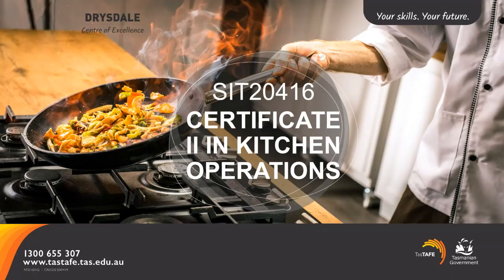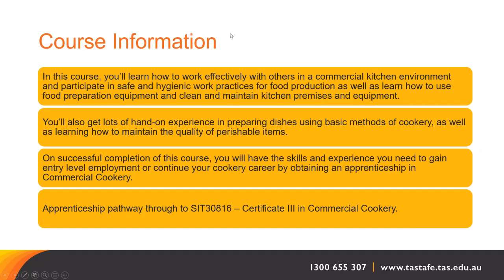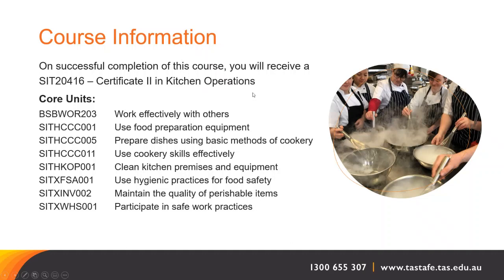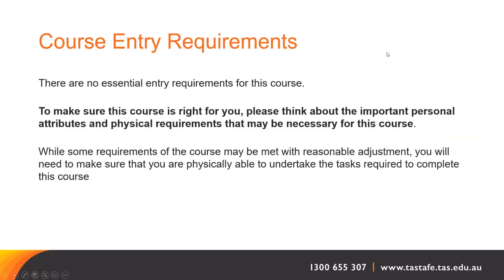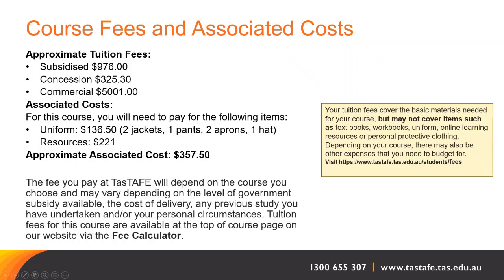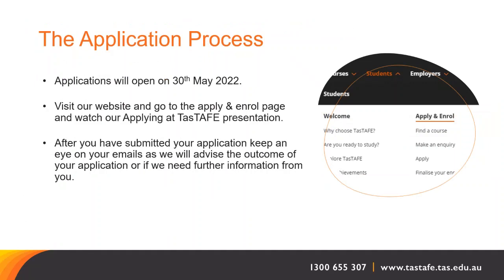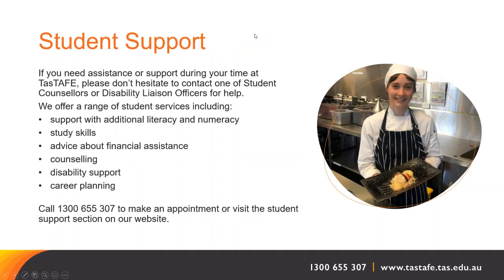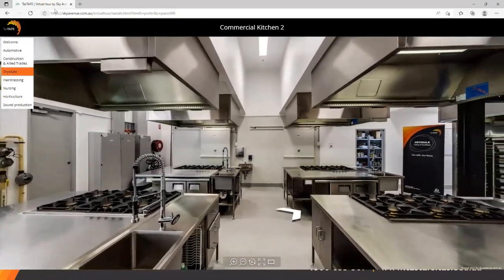SIT20416 - Certificate II in Kitchen Operations (Mid year intake 2022)